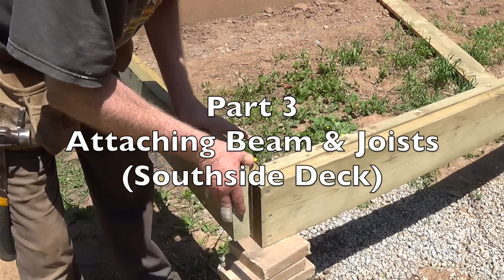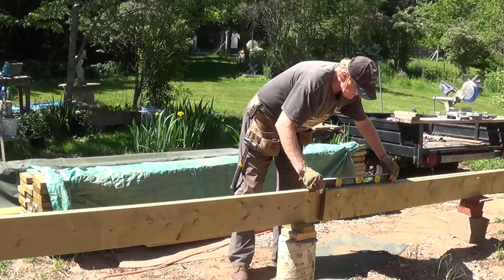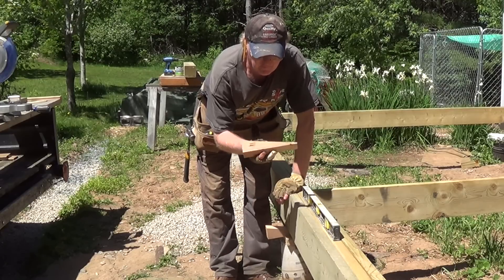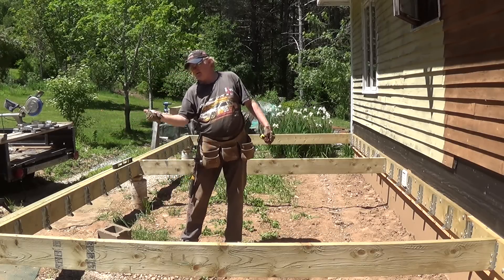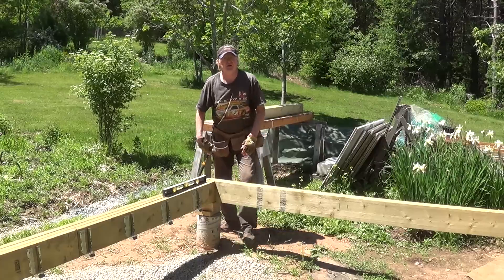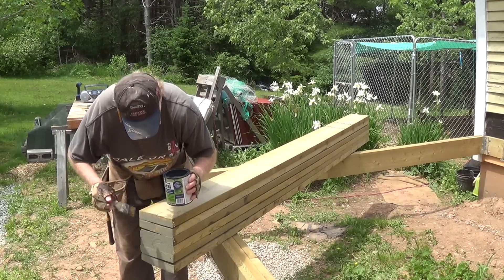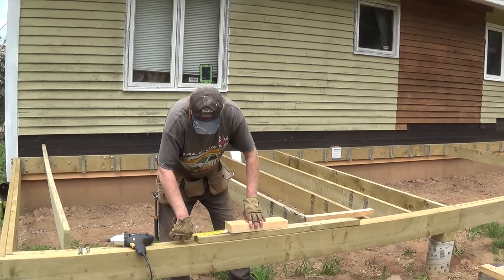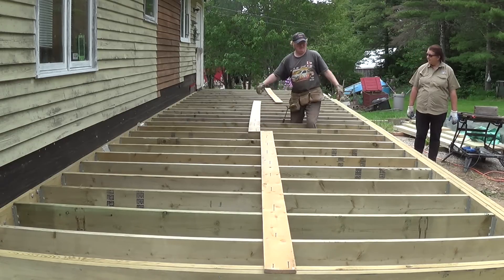DIY Deck Part 3 - Building Beam & Installing Joists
How-to-do-it-yourself patio/deck, building a 3-ply beam, attaching joist hangers and installing joists.
00:02 How to build a 3-ply beam.
03:45 How to attach joist brackets.
06:36 How to square up and level patio/deck.
08:50 How to cut and install deck support posts.
12:29 How to cut, seal and install joists.